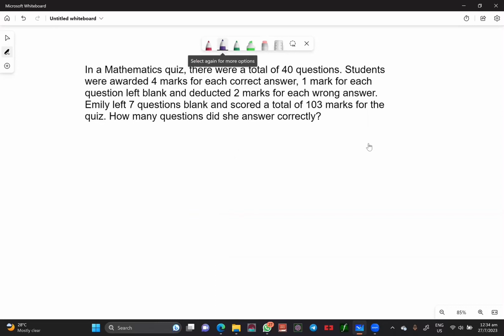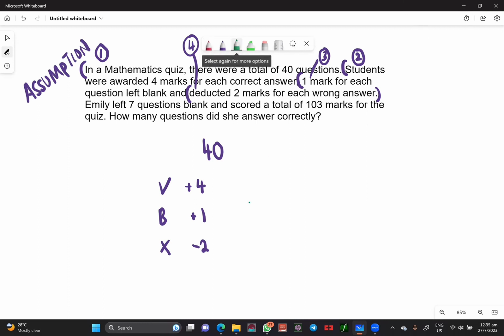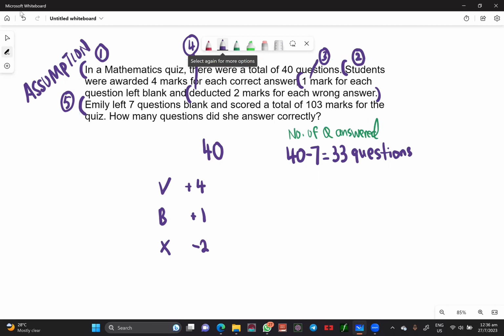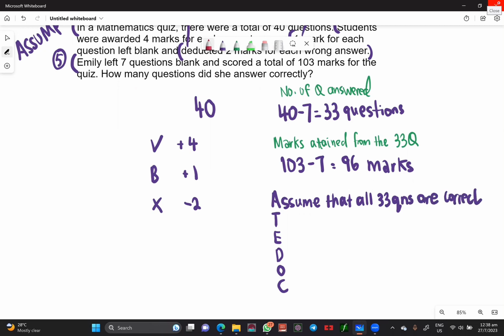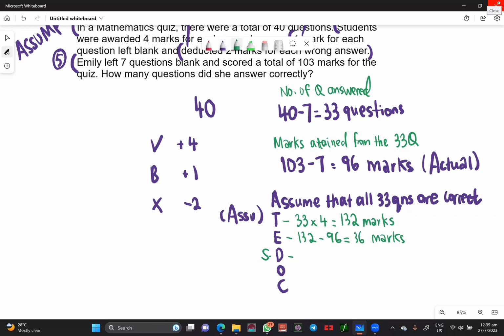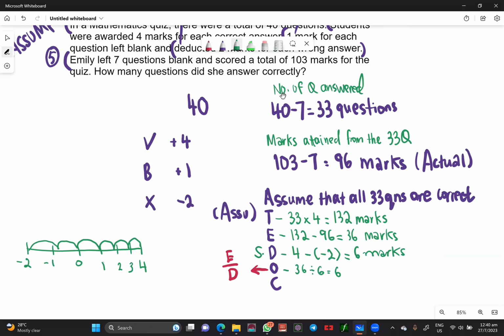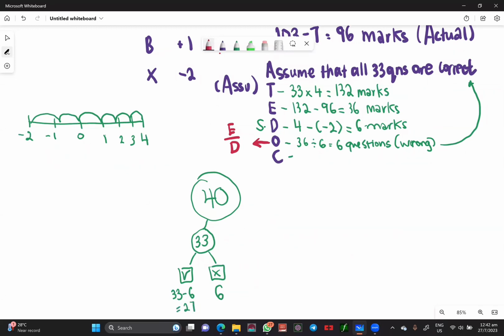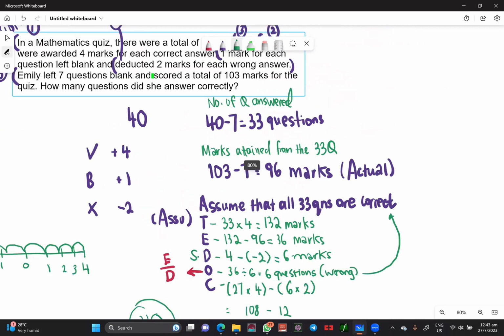P5 Assumption - This Appeared Too Many Times in Exam | DO IT WITH ME